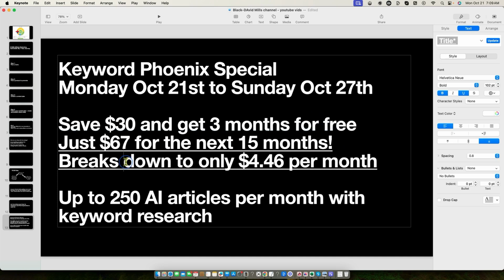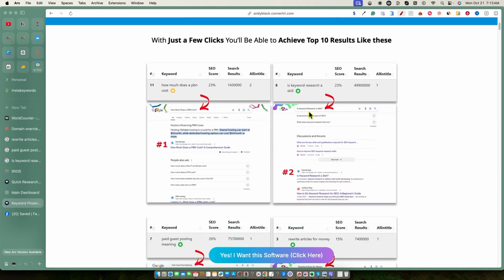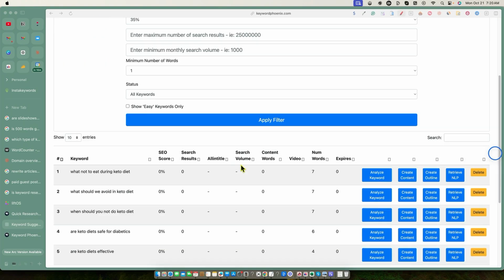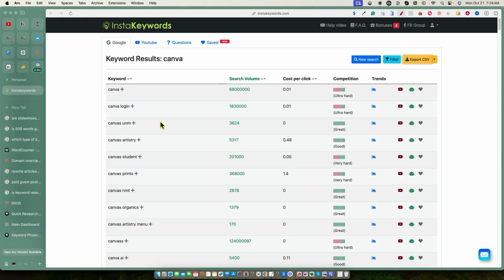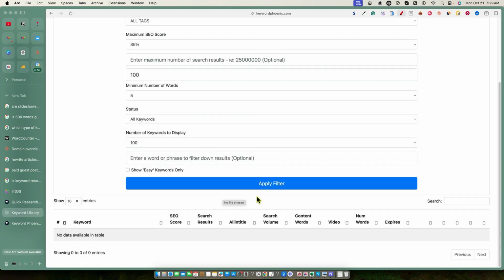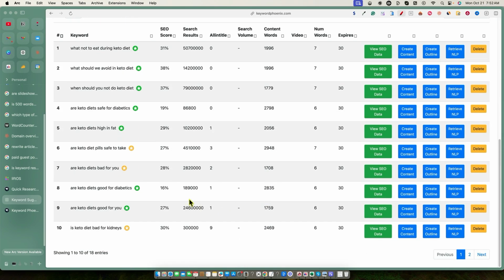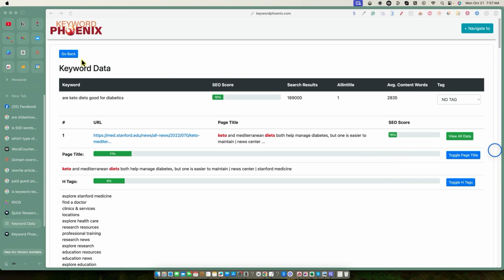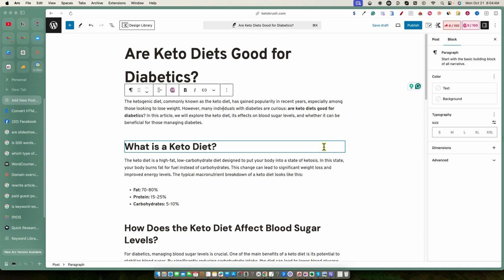Rank #1 with Keyword Phoenix: $67 Deal for Easy SEO Rankings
Watch my update video on Keyword Phoenix! This is a super interesting keyword research and SEO analysis tool that now has AI writing built in! Get this exclusive Only LearnWire deal now, only available from Oct 21 to Oct 27th.